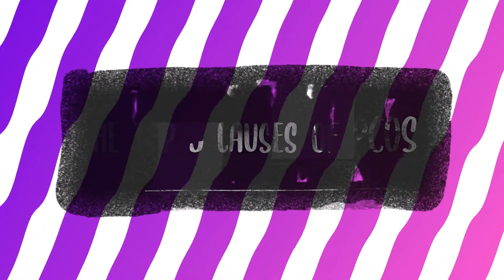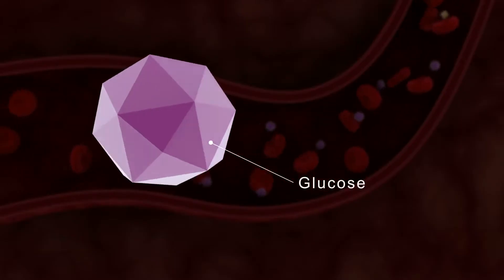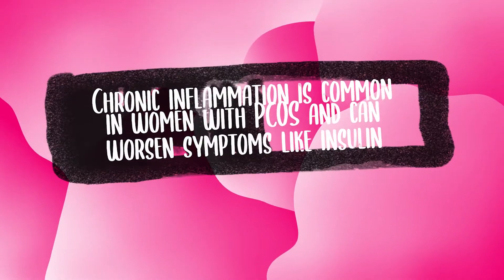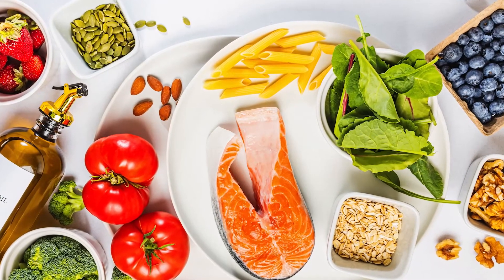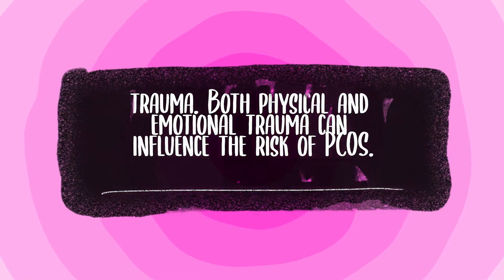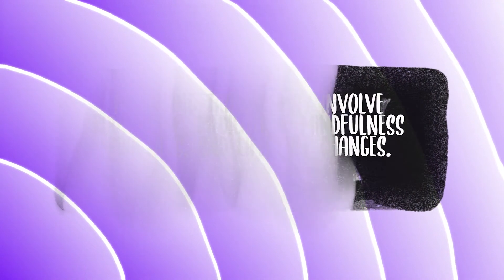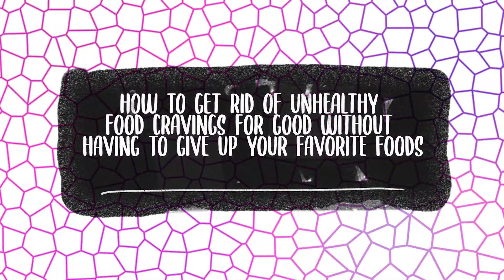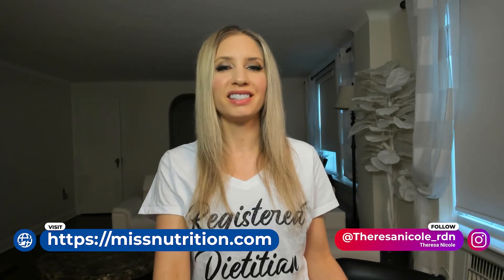The Top 5 Causes of PCOS: What You Need to Know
👉🏻 Once you click the link, create an account with your email to view the supplements

⭐ You do not need to buy all of the supplements; click to add all of them to your cart, and then you can remove the ones you do not want to buy before checking out ⭐

In this video, we'll delve into the top 5 causes of PCOS that can greatly affect your health and well-being. We'll explore various factors such as oxidative stress, inflammation, imbalanced gut bacteria, epigenetics, and even past traumas to understand how they impact PCOS. By gaining knowledge about these underlying causes, you'll be empowered to take control of your health journey and start feeling like yourself again. Join us as we uncover the connections between these factors and PCOS symptoms. Don't miss out on this insightful discussion!

⭐ My favorite Water Filter to reduce oxidative endocrine-disrupting chemicals in your tap water

⭐ My favorite Air Purifier to reduce oxidative endocrine-disrupting chemicals in your home